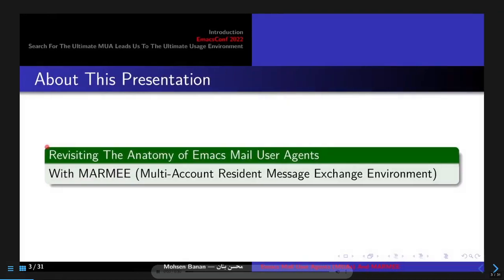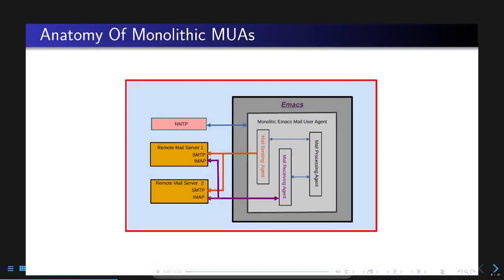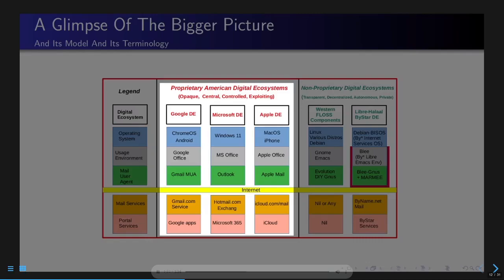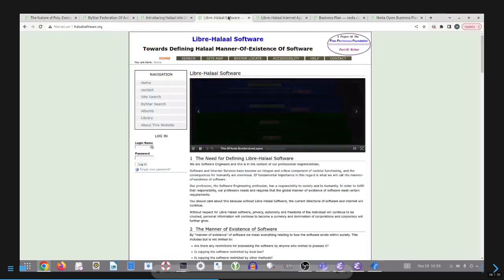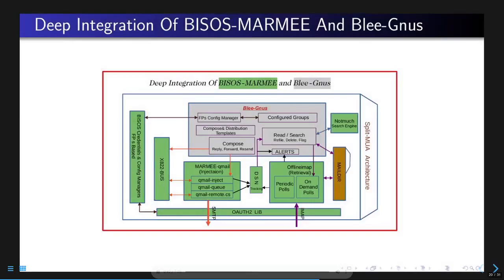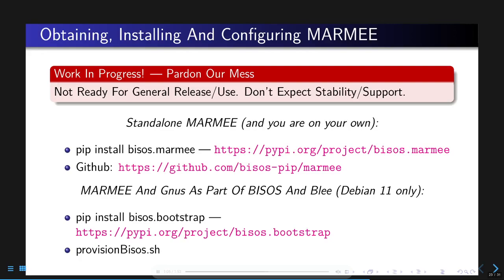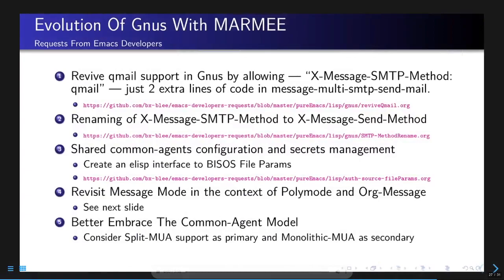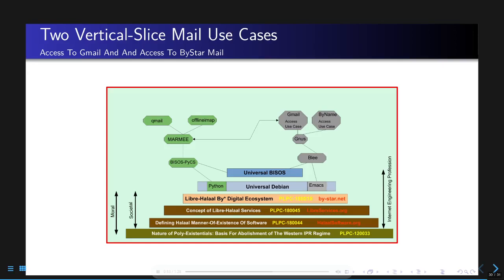MARMEE and Gnus